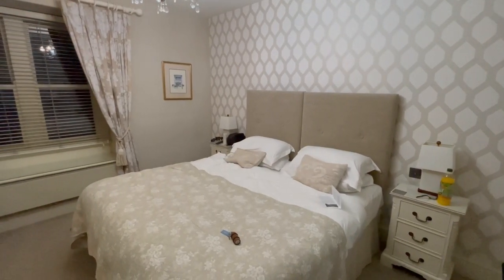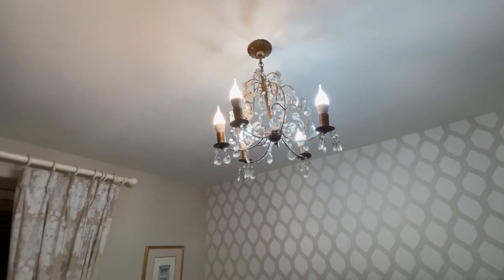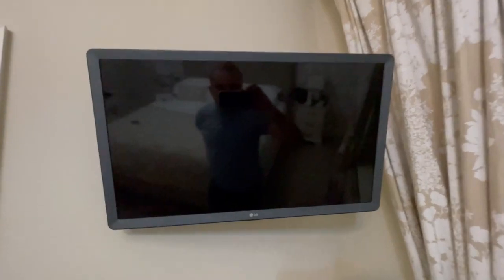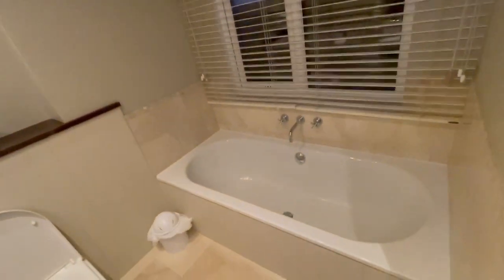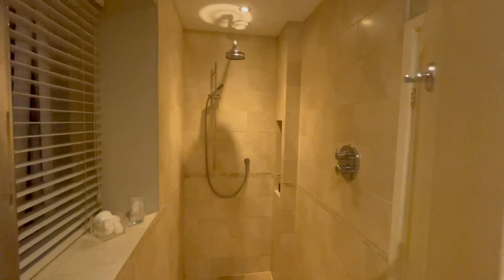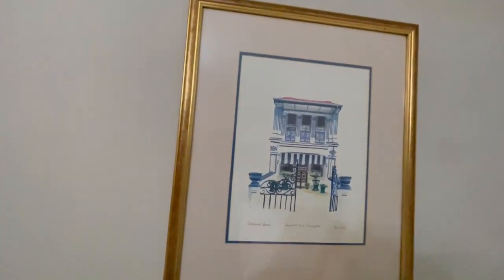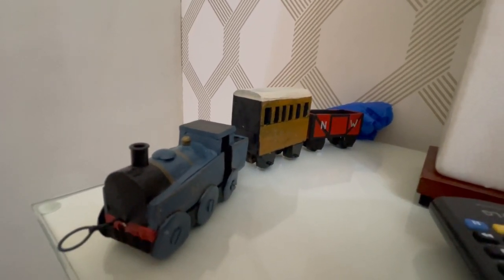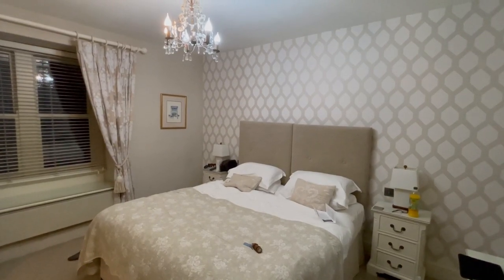A Tour of the Reverend Wilbert Vere Awdry’s Bedroom at Lorne House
Here is a little tour I have decided to film during my stay at the Reverend Awdry’s childhood home called ‘Lorne House - Bed and Breakfast’ in Box, Wiltshire near Box Tunnel.

~ SmurfyDan